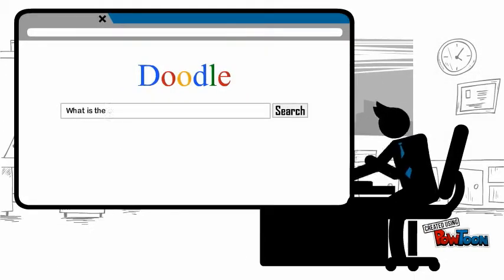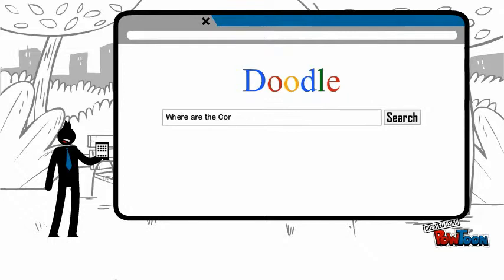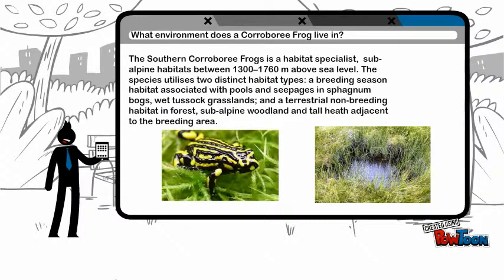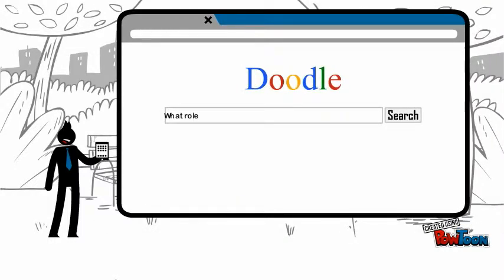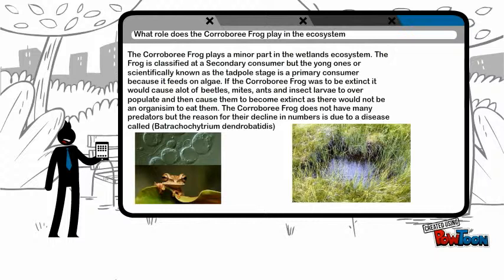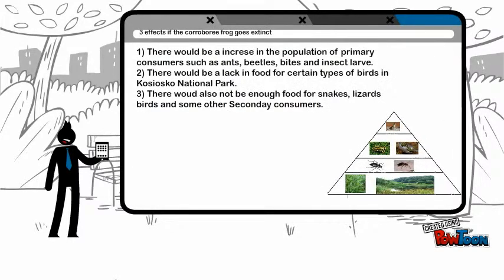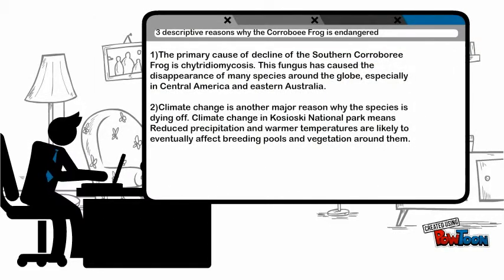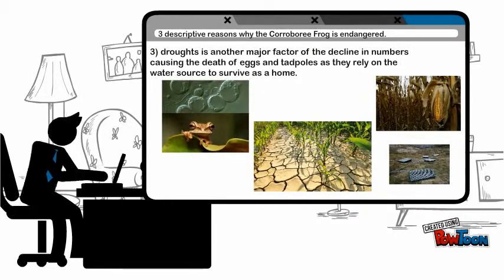Assignment on Corroboree Frogs -Daniel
Done on powtoon-- Created using PowToon -- Free sign up -- Create animated videos and animated presentations for free.  PowToon is a free tool that allows you to develop cool animated clips and animated presentations for your website, office meeting, sales pitch, nonprofit fundraiser, product launch, video resume, or anything else you could use an animated explainer video. PowToon's animation templates help you create animated presentations and animated explainer videos from scratch.  Anyone can produce awesome animations quickly with PowToon, without the cost or hassle other professional animation services require.